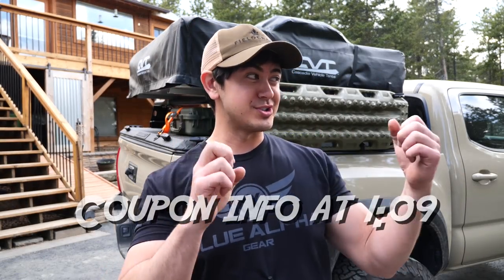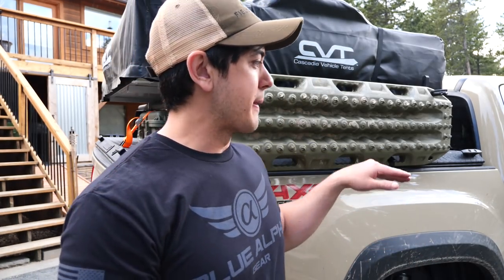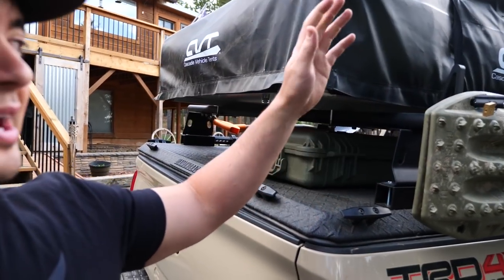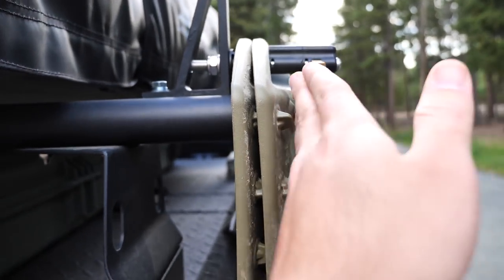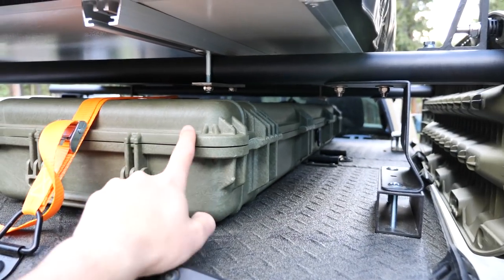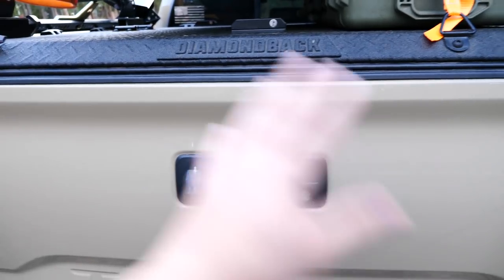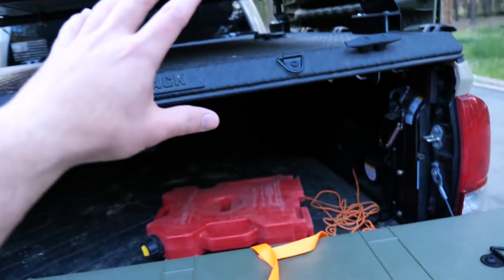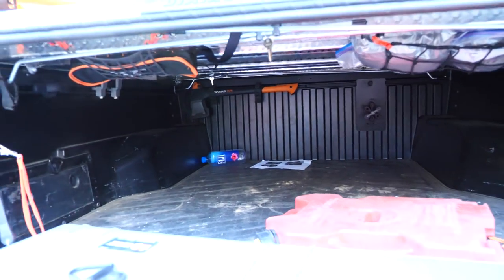Overland Truck Bed Setup / Diamondback Discount (very long / detailed Tacoma setup)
This video dives much deeper into my whole bed setup with the DiamondBack Cover with racks, CVT rooftop tent on top, and then some various other recovery type gear mounted to the cover as well. It makes for a very slick overlanding setup - which cone pretty easily convert back into a good daily driver rig.

Rack system
2"x2" aluminum square tubing (I picked these up local, cut down myself, and spray painted)

Maxtrax mounting pins
Quickfist for mounting
OD Spray Paint
Hi-lift jack
Hi-lift jack mate (best way to use a hi-lift a lot of times)
handle isolator
cover / protector

Pelican Case
orange lashing straps
Adjustable bungees
10 pack D-Rings (you'll use them all)
Various other storage devices that'll fit on top of cover / under racks
This bow case also fits

Tailgate weather sealing
Cargo Elastic net things
Kayak Tie Down things
self tapping screws to mount tie downs
bed rail t-nuts
Mini chair